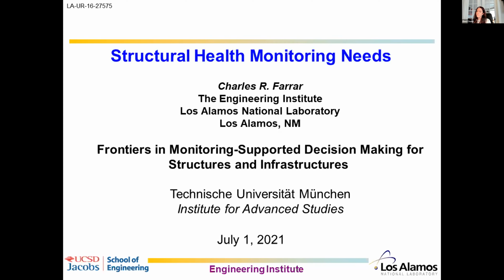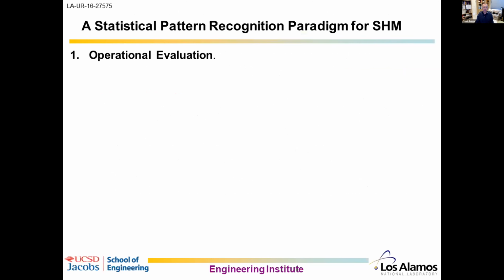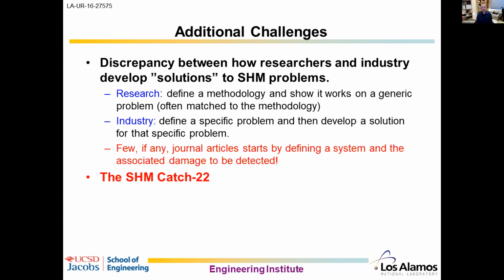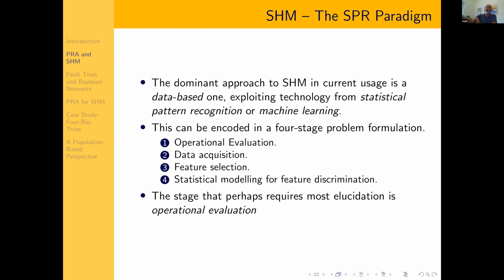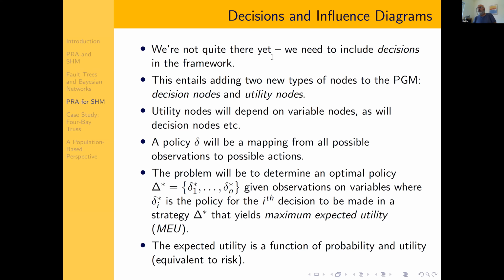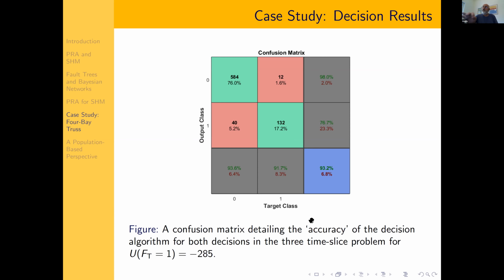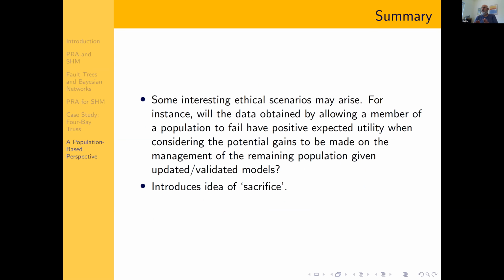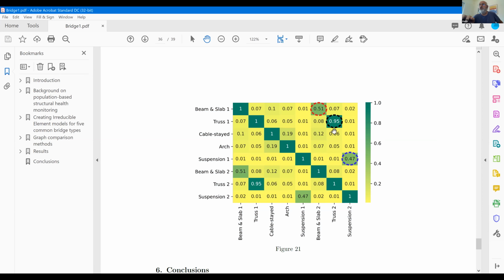ML-driven SHM; toward system-level assessment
TUM Institute for Advanced Study Online Speaker Series
Frontiers in monitoring-supported decision making for structures and infrastructures

Session 5. July 1, 2021.
Invited lectures from Prof. Charles Farrar and Prof. Keith Worden.